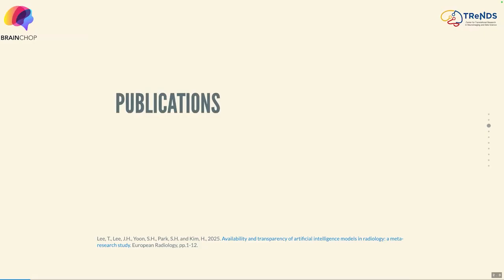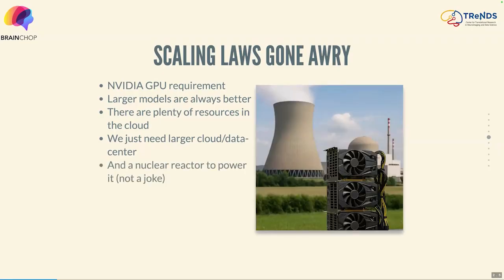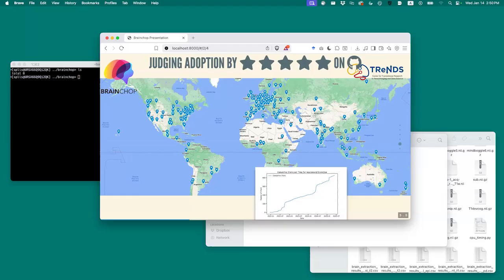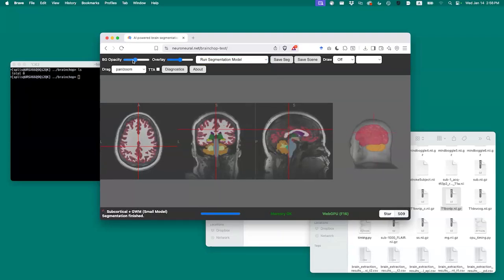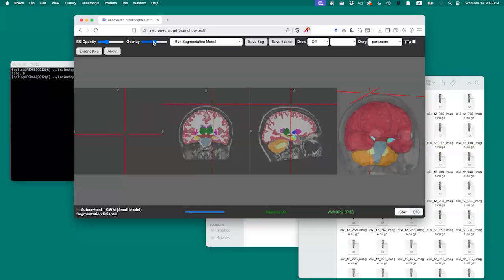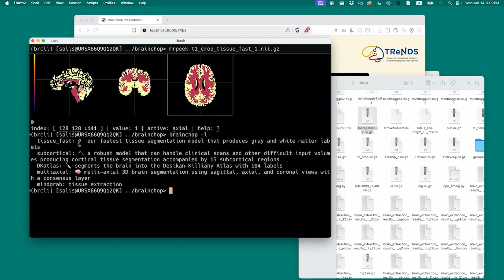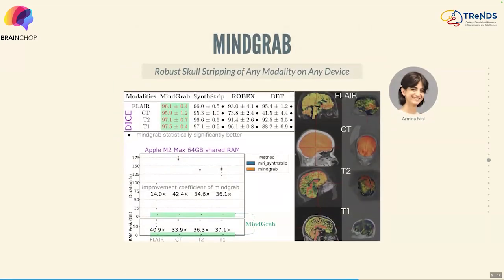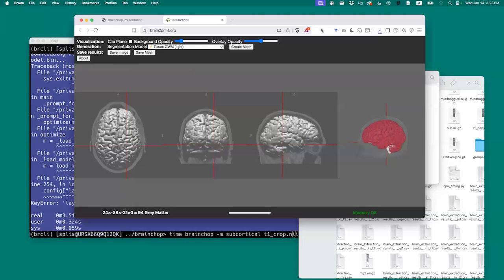Brainchop and Zero-Footprint AI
I just gave a demo + talk about brainchop.org at the Yale AI imaging Seminar.

Thanks to Xenophon Papademetris for inviting me. Enjoy the beauty of live edmonstrations ;)

The failure of brainchop-cli is due to me not cleaning the cache from an older version `rm -Rf ~/.cache/brianchop` Do this on the upgrade if you had it installed previously ;)